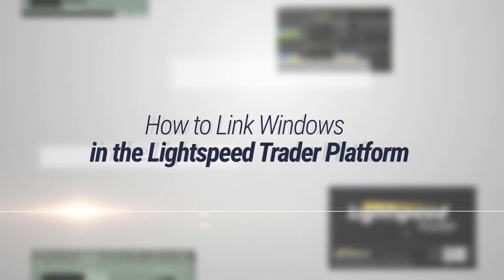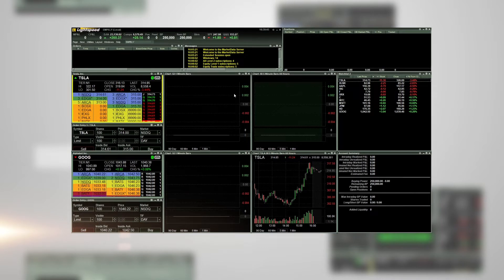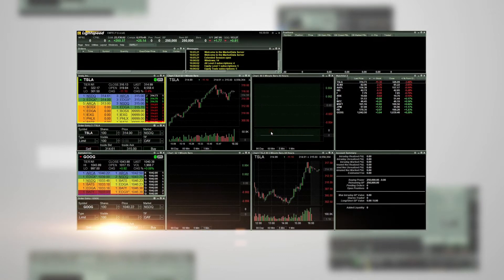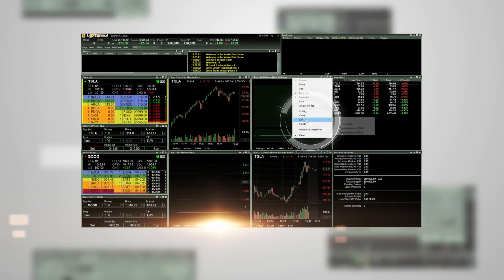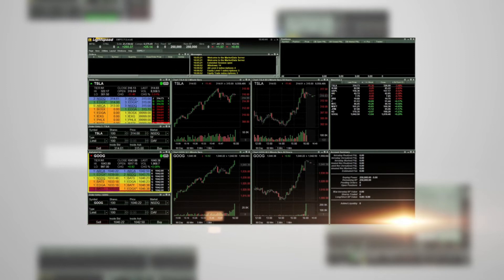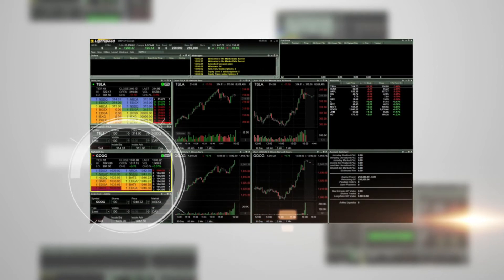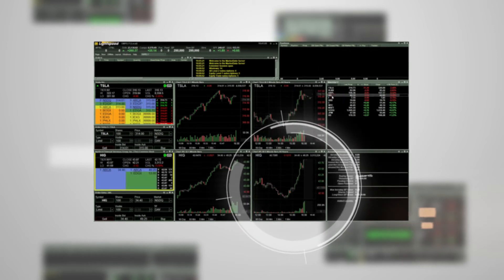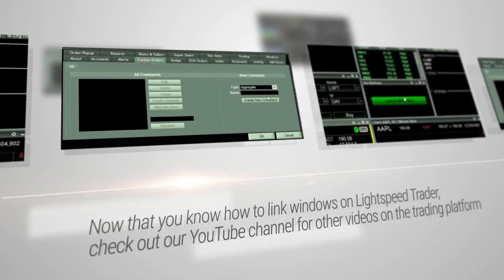How to Link Windows in the Lightspeed Trader Platform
Active traders are walked through how to link windows in the Lightspeed Trader platform.

You can also speak to a representative about the Lightspeed Trader platform, by calling us at 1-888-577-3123, requesting a demo or setting up an account today.